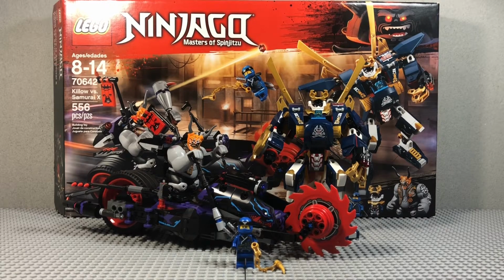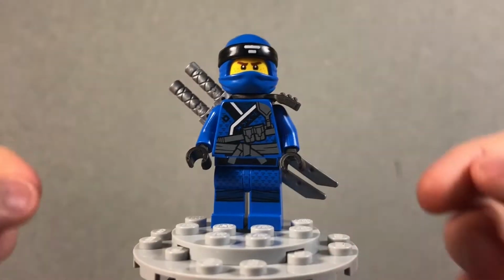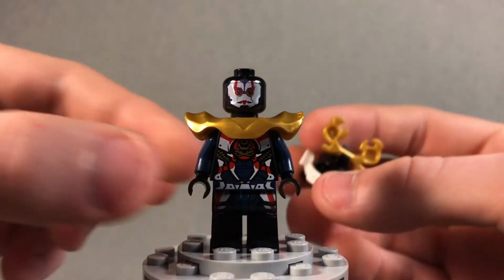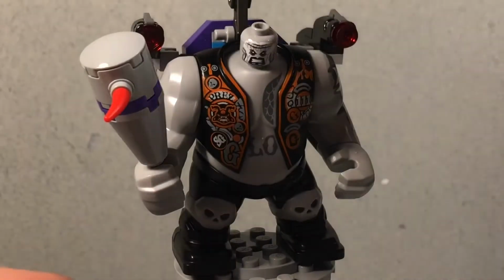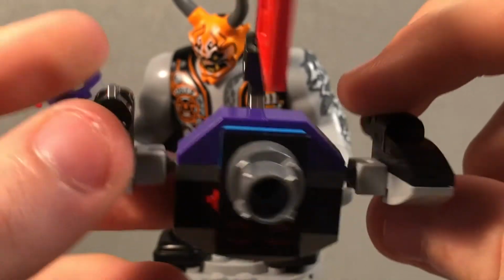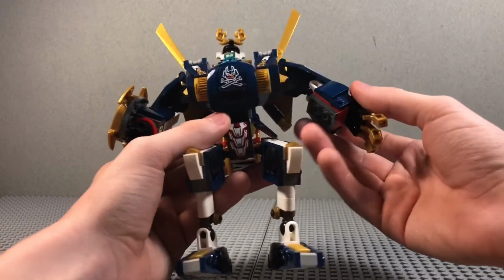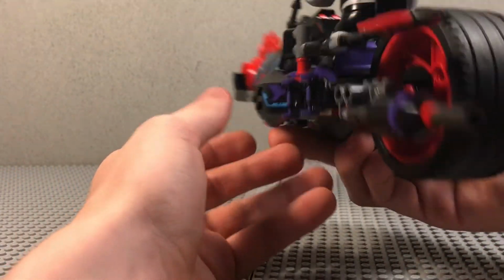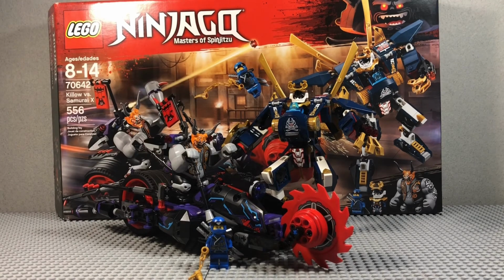Lego Ninjago Killow vs Samurai X Set Review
Coming Next: Temple of Resurrection